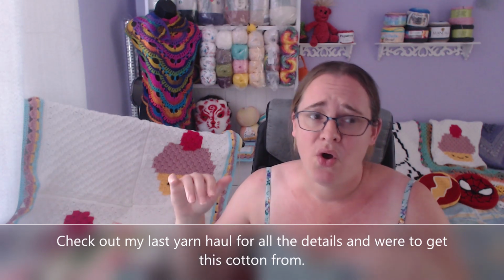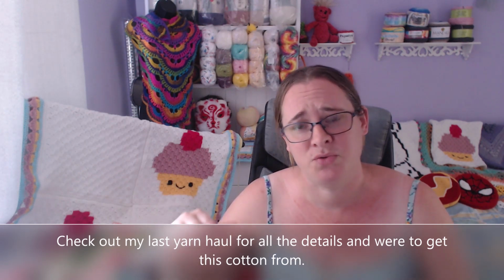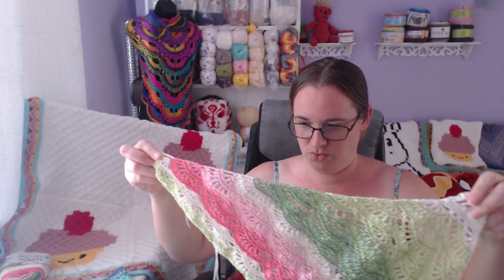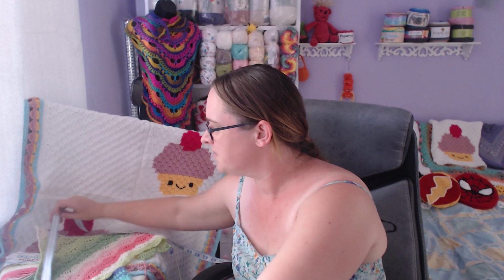wips,bits and chat 7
catch up on the shawl /top. what else have I been up to ? why is my top not finished yet?

link to the pattern for the top I'm making